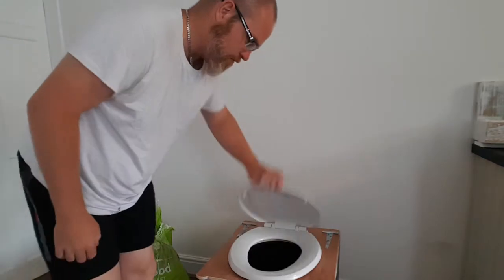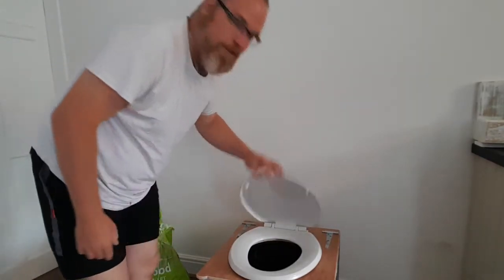Compost toilet - Part 8 - 2nd deposit + urine separator test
Still have no collection tank for the liquid waste so simply collecting in a bucket for now.

Beginning to fill up with pellets.